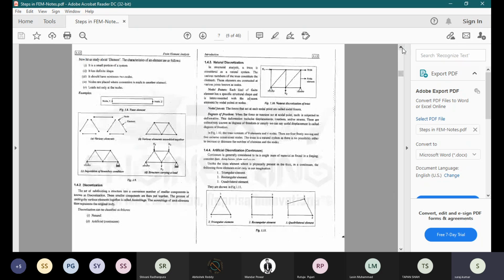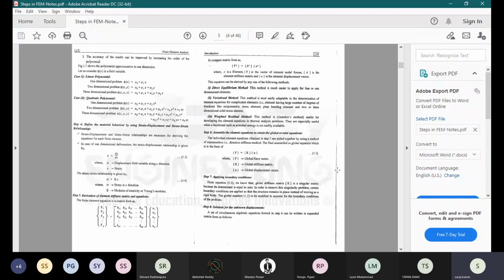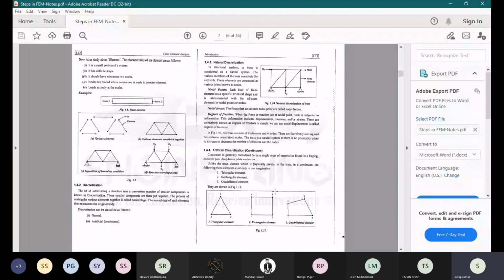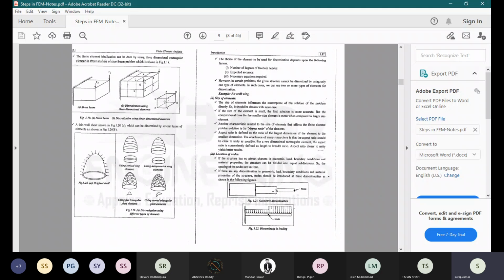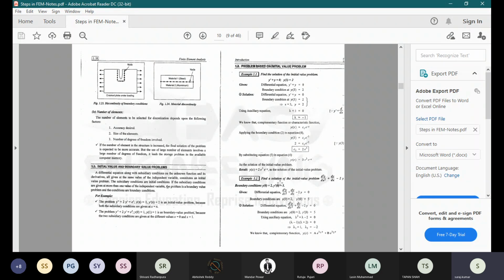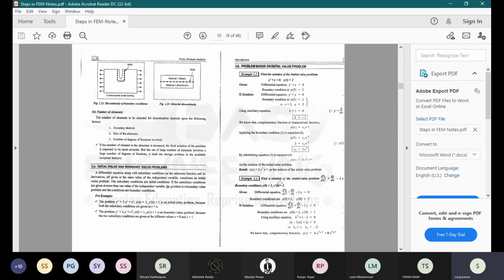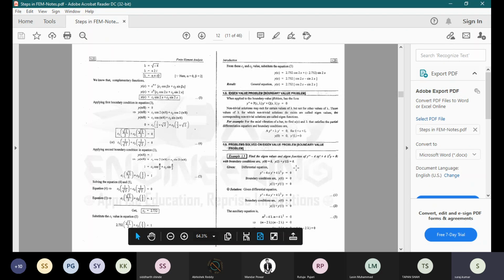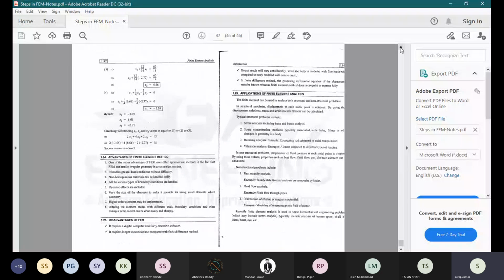FEM - Lecture 8